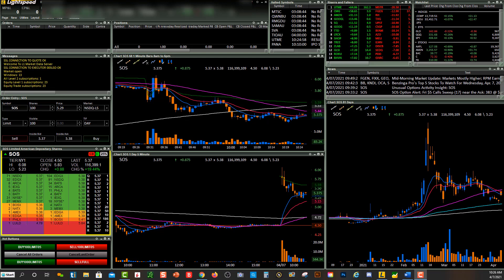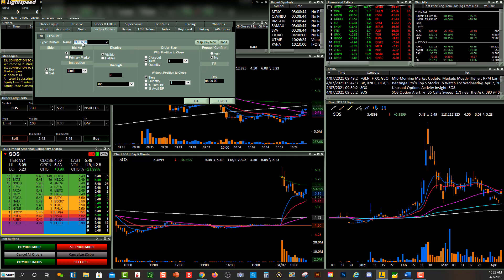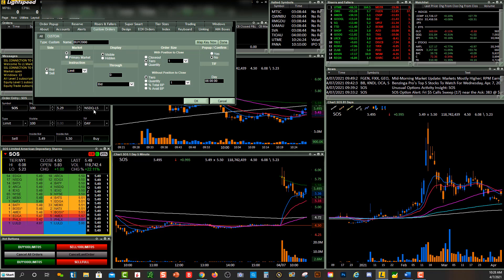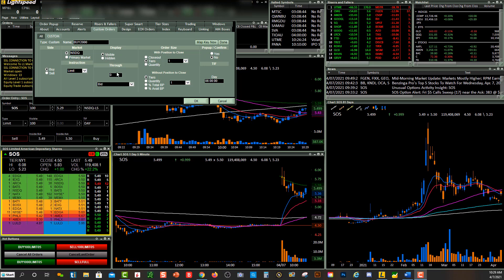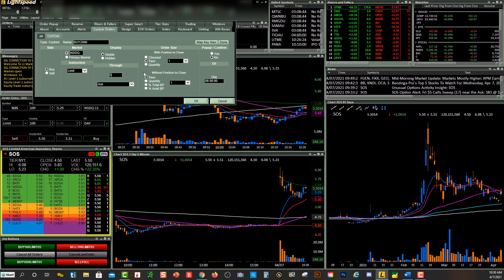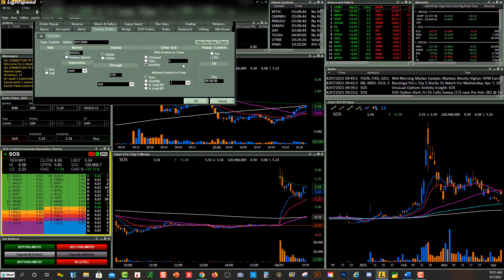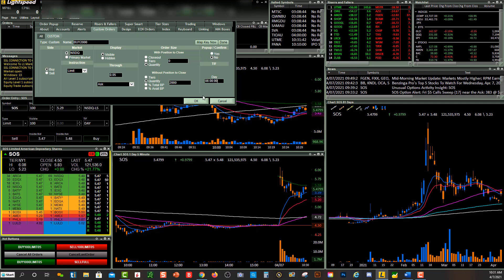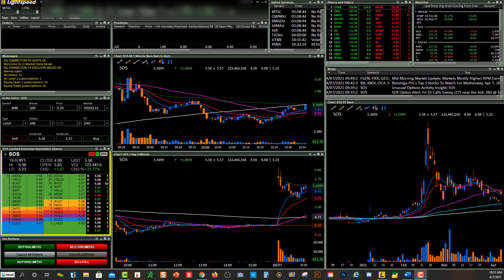How to Create Custom Orders on Lightspeed Trader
Watch how to create custom orders on Lightspeed Trader. Read our Lightspeed Trader review

Join Our Trading Community & Receive:
• Trading Courses
• Trade Rooms
• Live Streaming
• Alerts
• Watch Lists